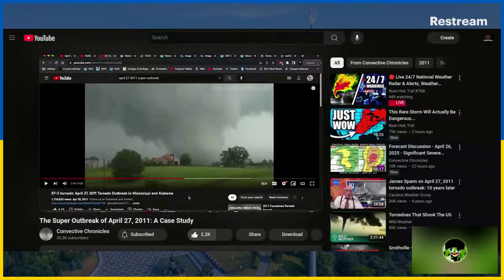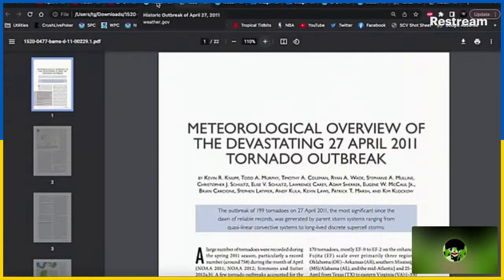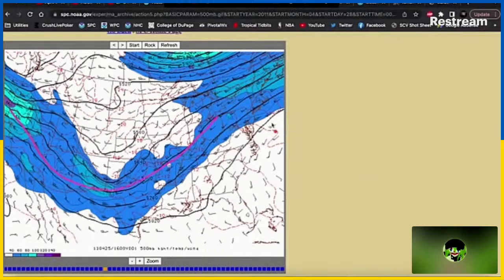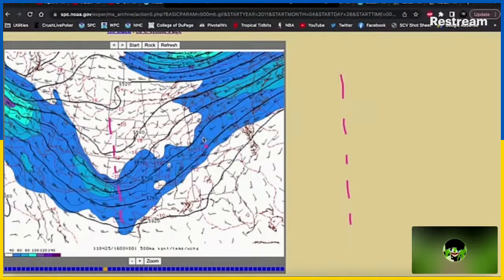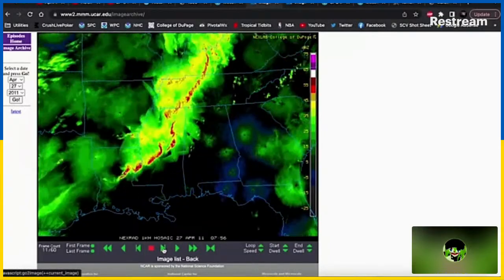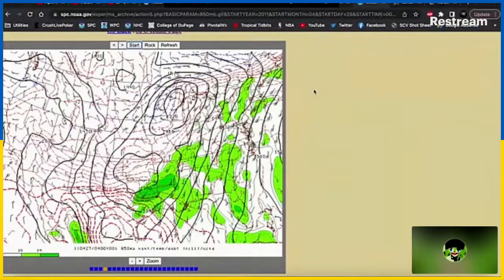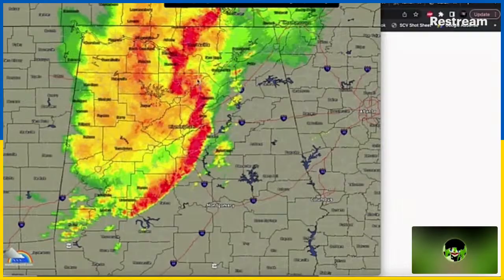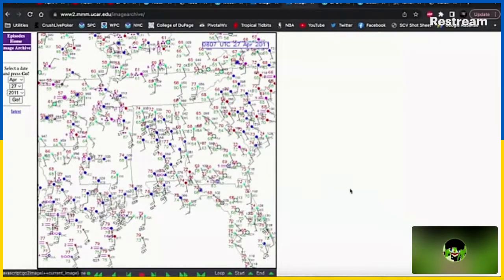1ST ANNUAL APRIL 27TH, 2011 REMEMBRANCE STREAM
To Honor The Lives Lost, To Cover What Happened, and much more.